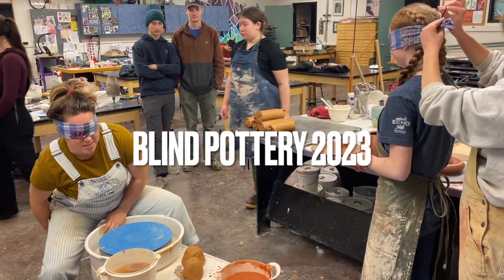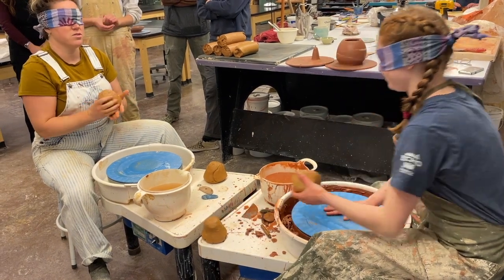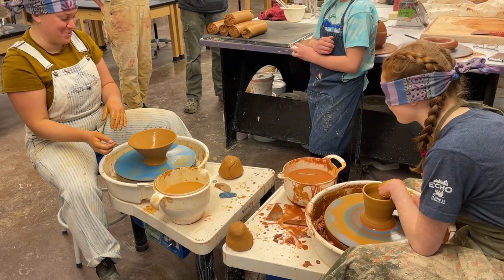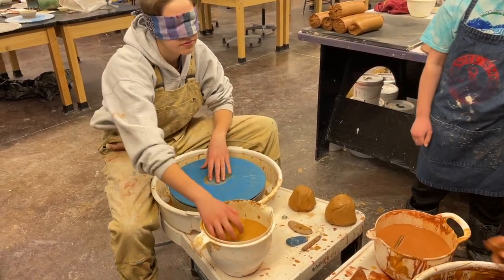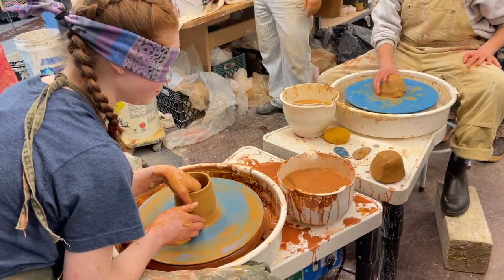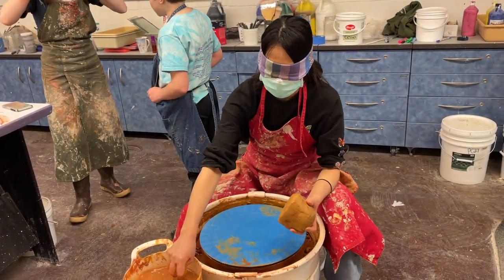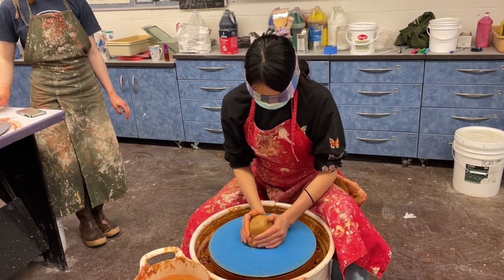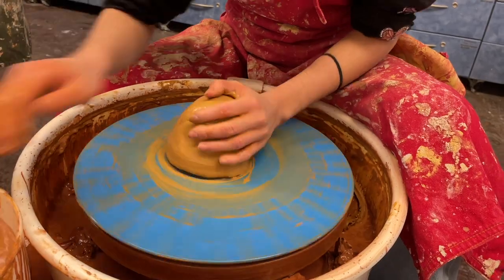Blind Pottery - Haines High School Mini Week - 2023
What happens when you blindfold your students and put them in front of a potters wheel?  Here you go.  Special thanks to Mrs Miller who orchestrated this.

An awesome way to show your comfort level on the wheel.